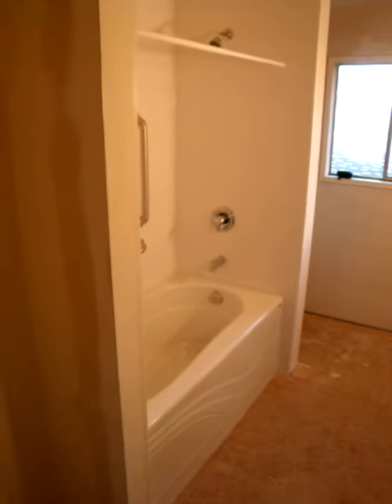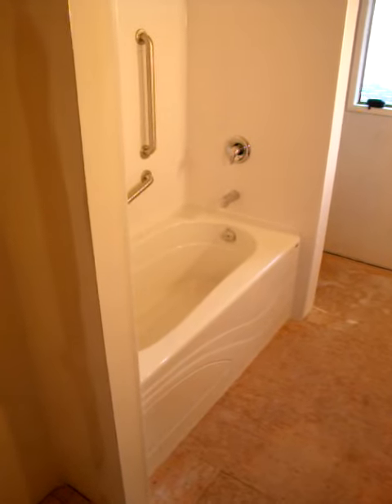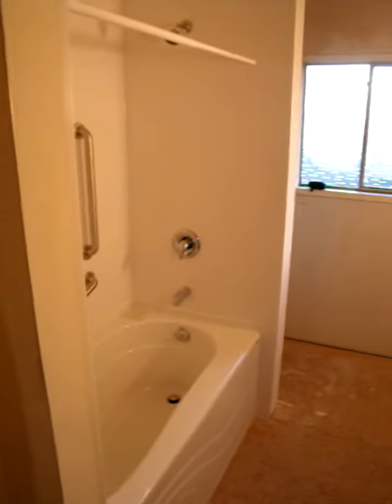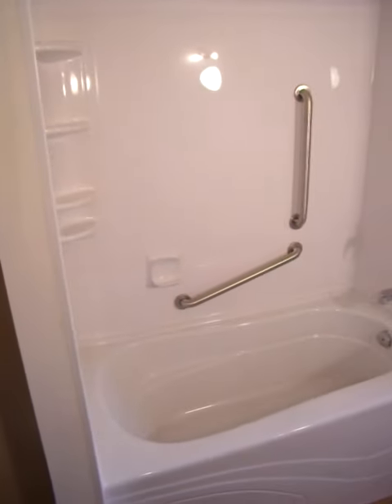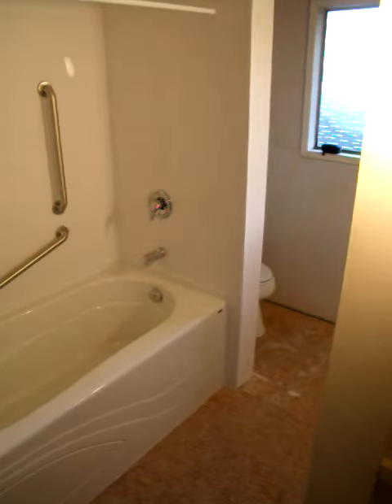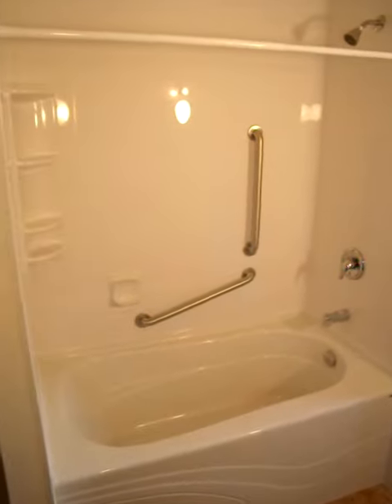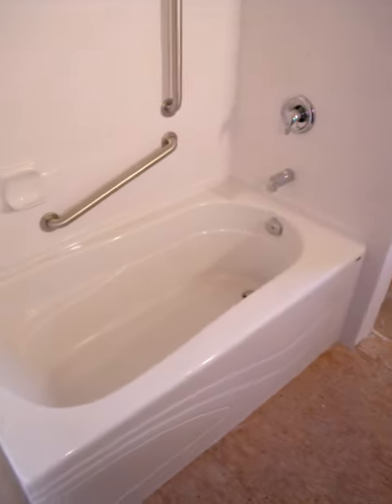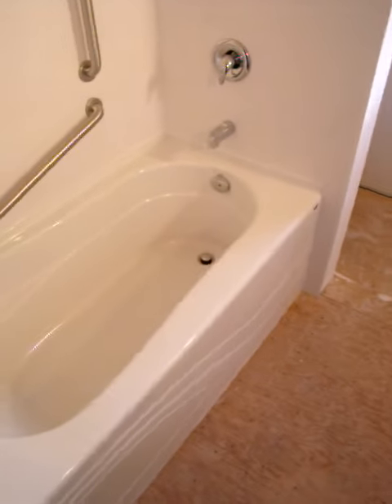Bathcrest soaker bathtub and acrylic surround system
Here im displaying a typical deep soaker bathtub installation i do on a regular basis. This tub is one of the deepest available at 22 1/4" to its ledge. (24" to top of flange). A very good quality, solid, acrylic tub with a non-slip bottom and pop-up drain.

Complimenting it is my standard white acrylic surround system which continues up seamlessly floor-to-ceiling and comes with a 4-tier corner caddy, soap dish, and either corner trim or a built-in bullnose edge for flat walls.

Like the tub, the walls are very thick, solid acrylic sheets that will maintain their lustre and be effortless to keep clean. Overall, a good afffordable solution for the home to last a lifetime.